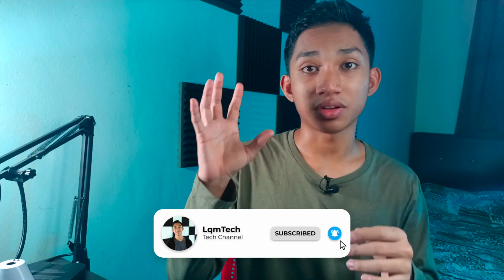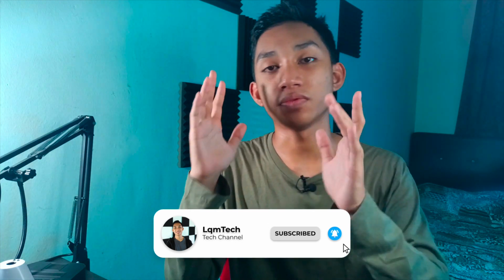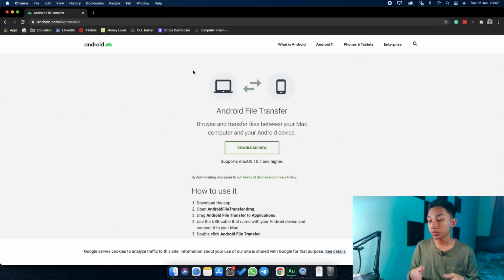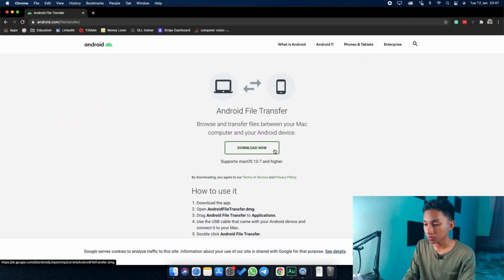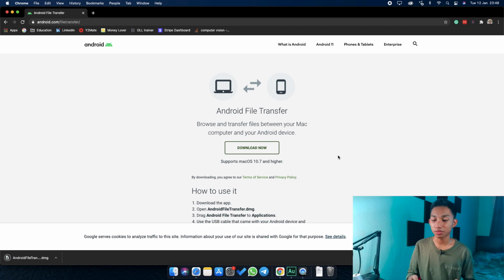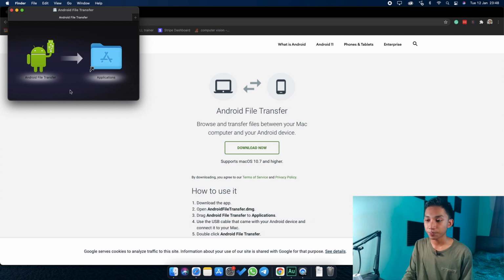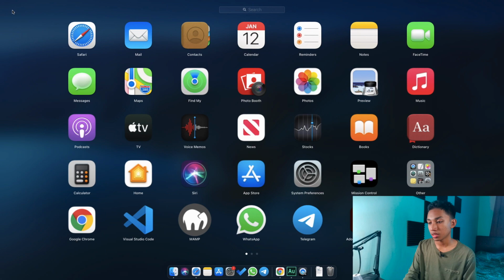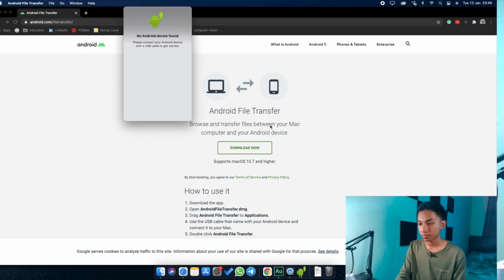How to Transfer Files From Android to Mac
In this video, you will learn how to transfer files from Android to Mac.

Timestamps:
0:00 Intro
0:18 How to Transfer Files From Android to Mac
0:38 Installing Android File Transfer
1:20 End